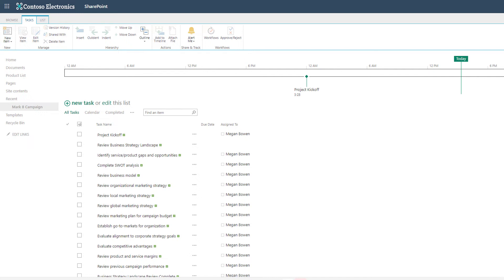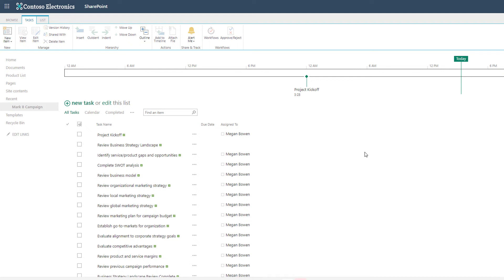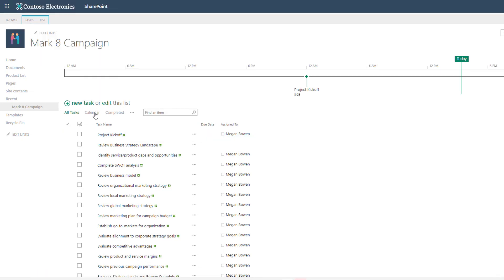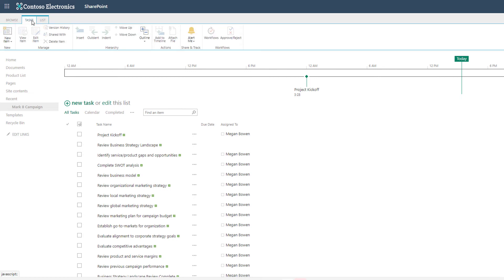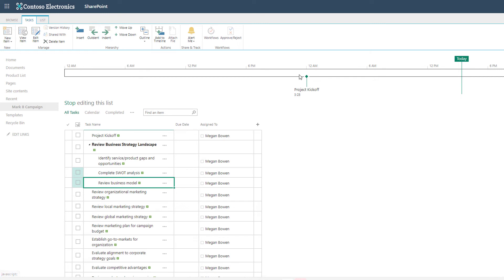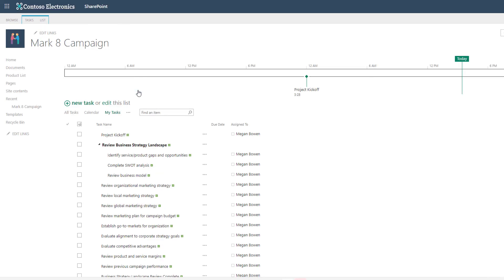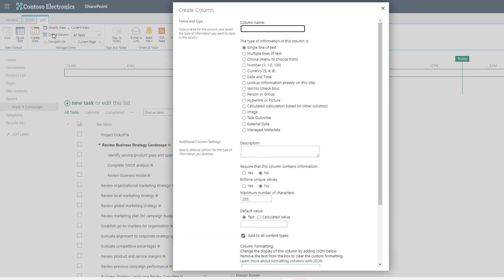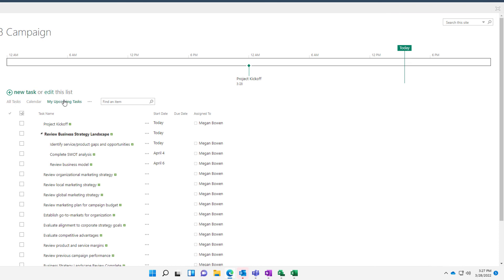TIP!Tuesday - Using SharePoint Lists to Track Tasks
SharePoint Lists are very helpful for tracking tasks with your co-workers. Using the Classic version of a SharePoint list provides some functionality that the Modern lists don't yet have.
In this TIP! you will learn how to:
- Navigate views in SharePoint Lists
- Create a hierarchy of summary tasks and subtasks
- Add milestones to the timeline
- Customize a view